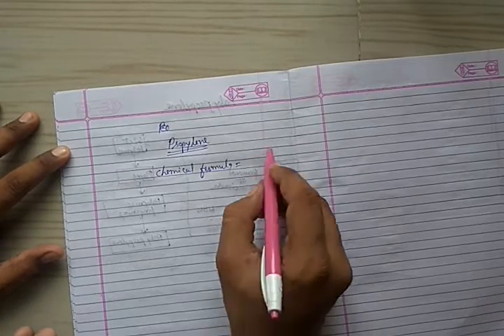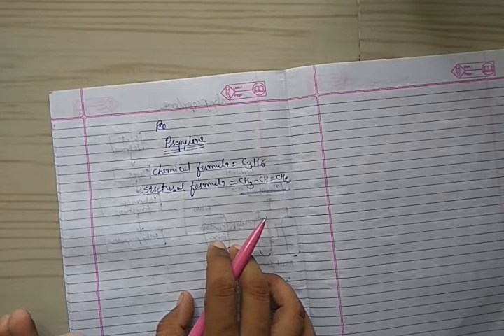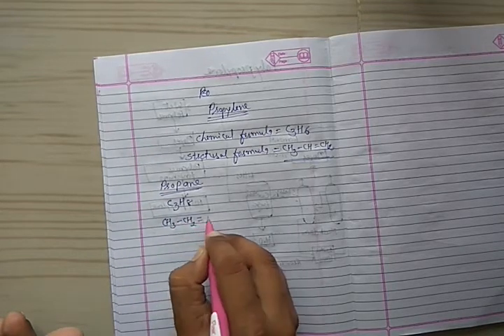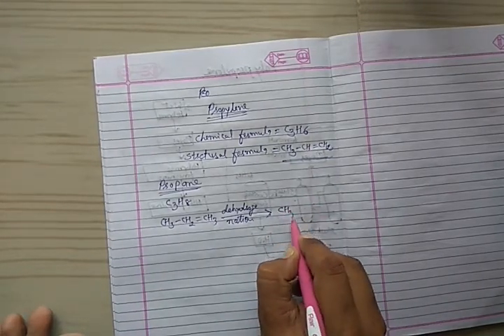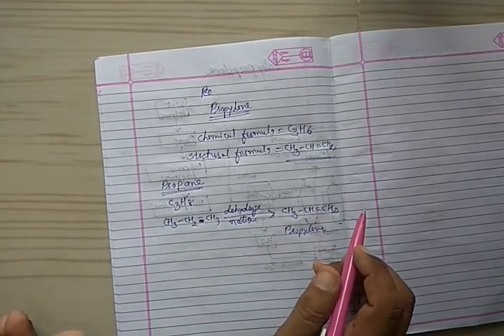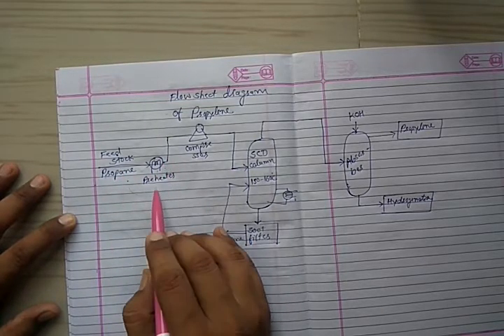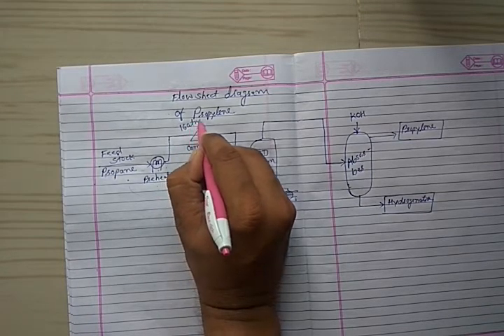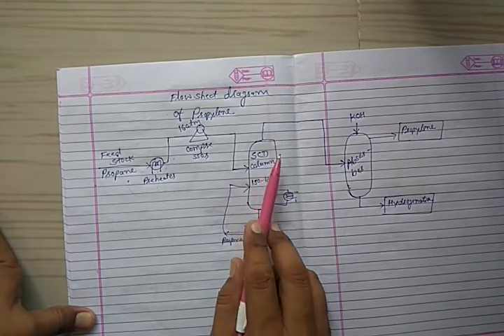IC504 Unit 3 Lect 7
Manufacturing of Propylene